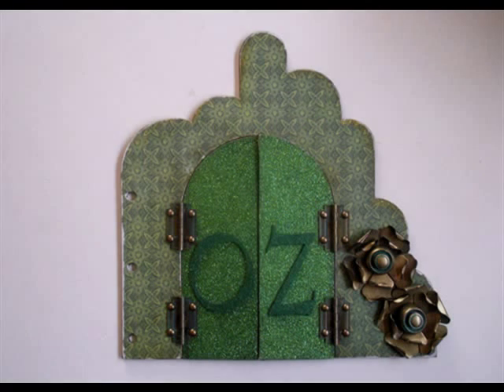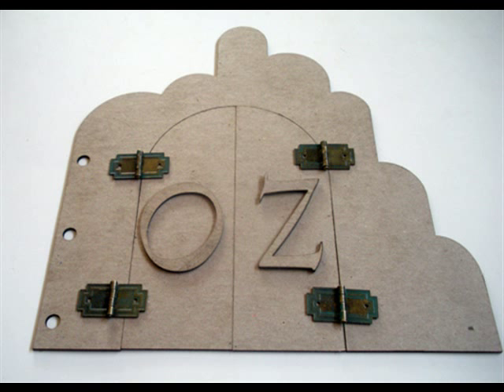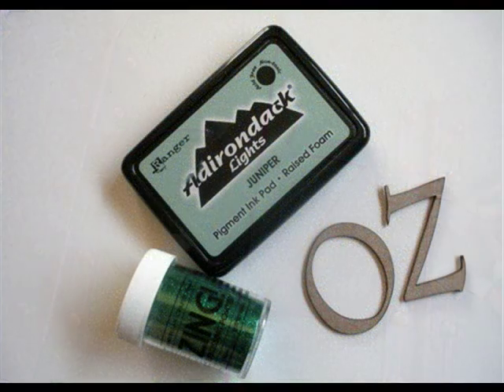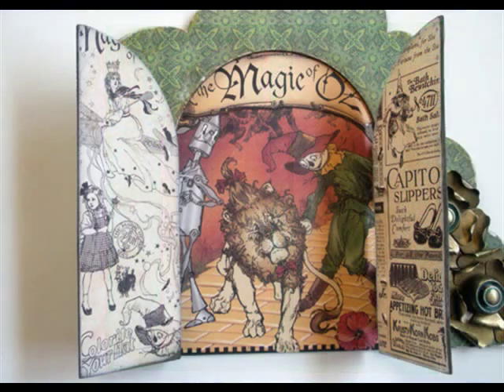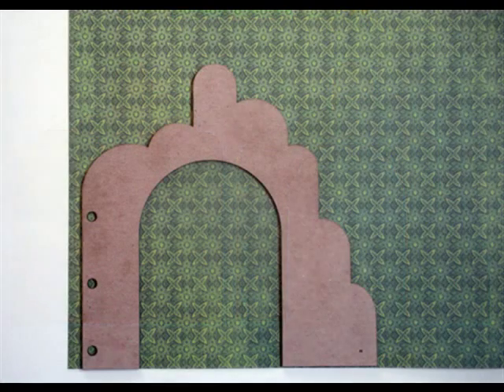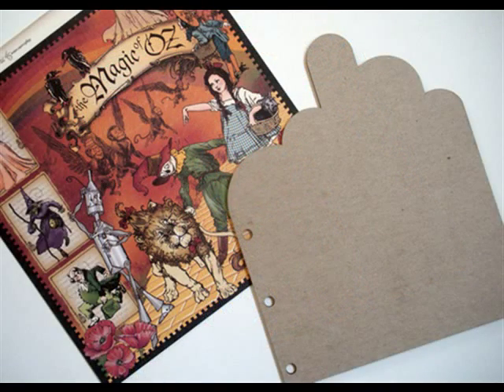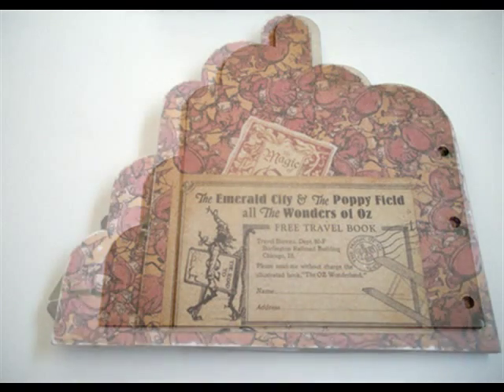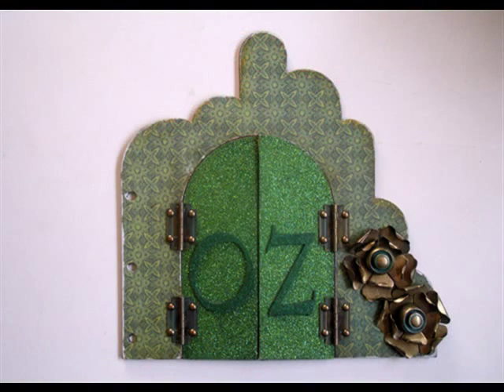Emerald City Chipboard Album from your Journey to Oz Kit- Part 1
In this quick narrative video Lesley & Mike from Jack & Cat Curio go over how
to complete your front panel of your Emerald City Chipboard album from their "Journey to Oz "kit that can be found
Using the Graphic 45 Magic of Oz Paper Collection and hardware.